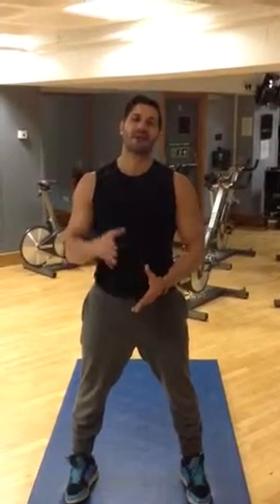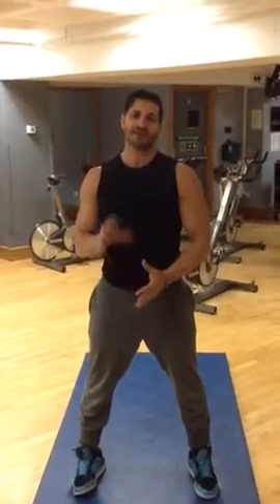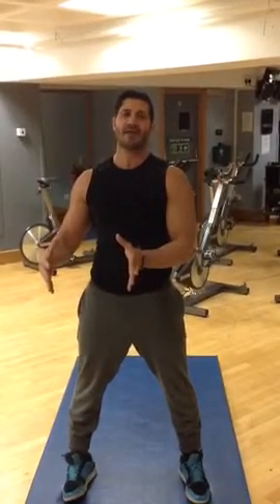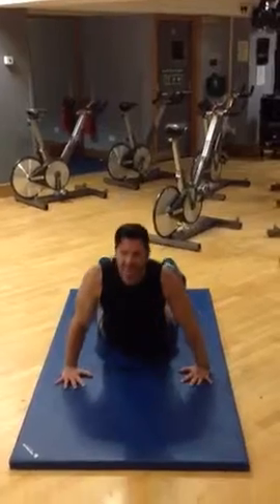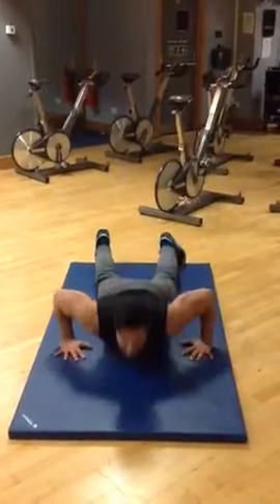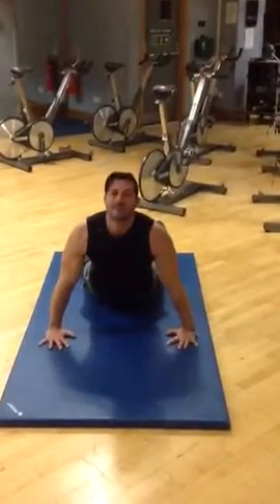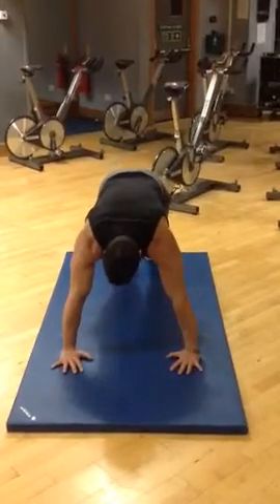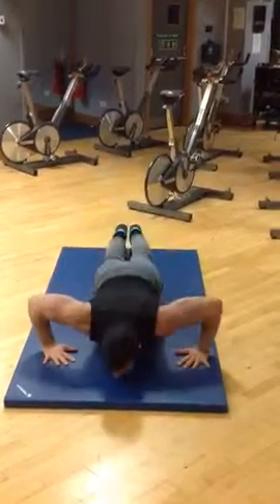Functional Sets Shoulders And Chest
Instructional workout video for shoulders and chest.